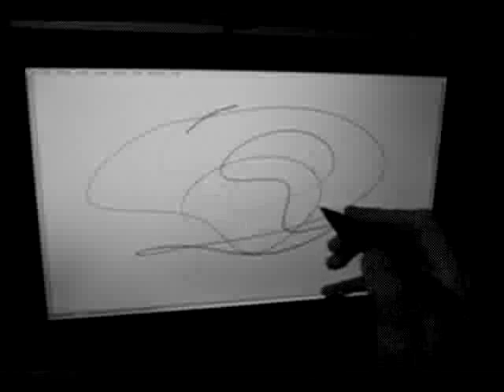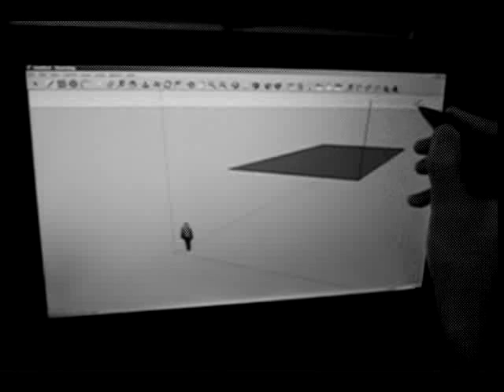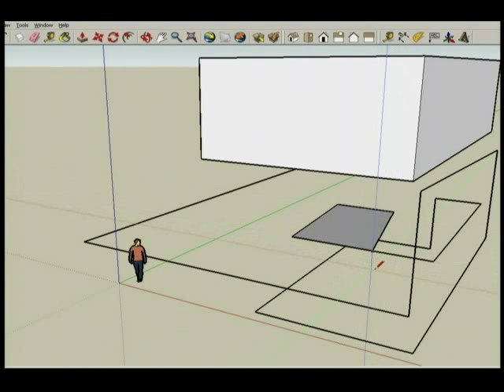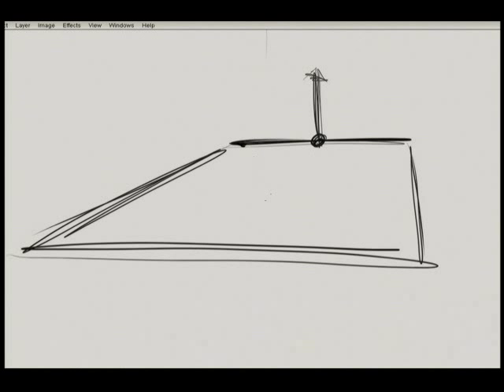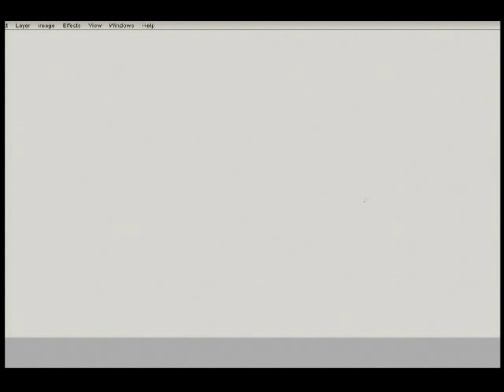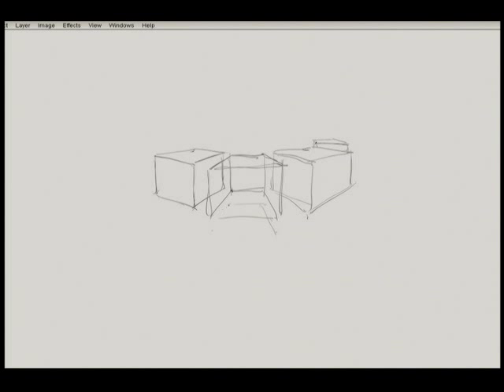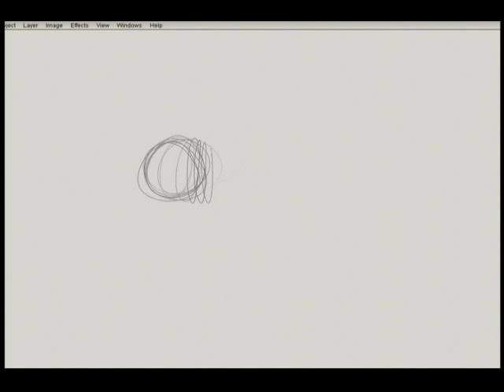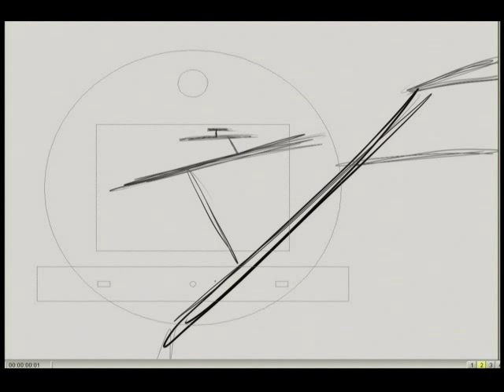Navigation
Another attempt to explain perspective and depth to the layperson...